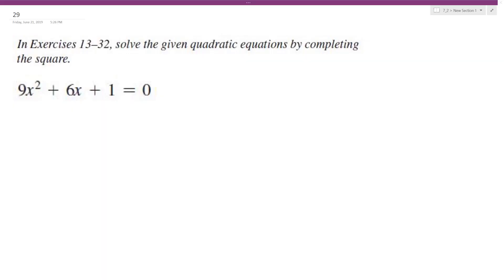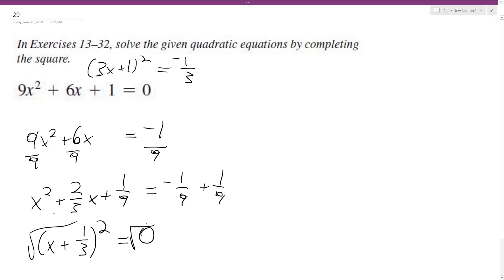solve 9x^2 + 6x + 1 = 0 by completing the square.